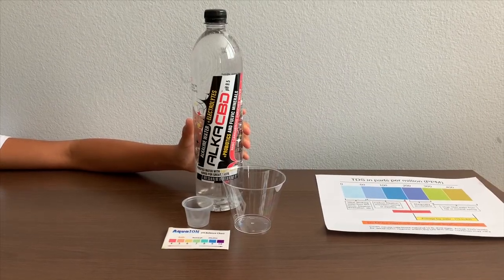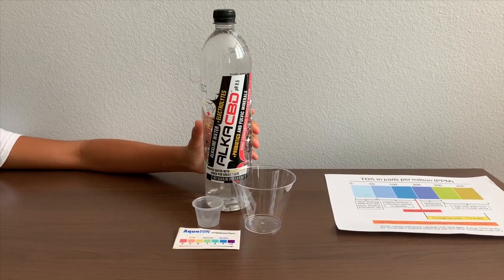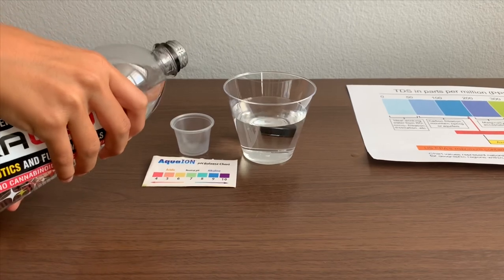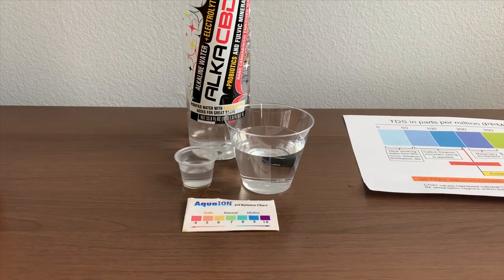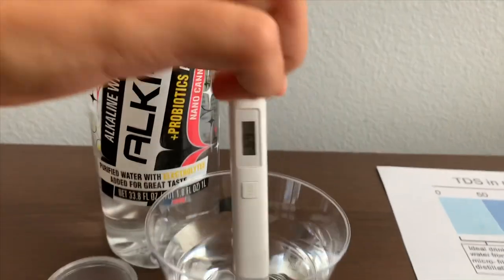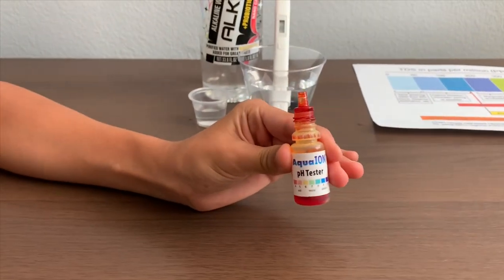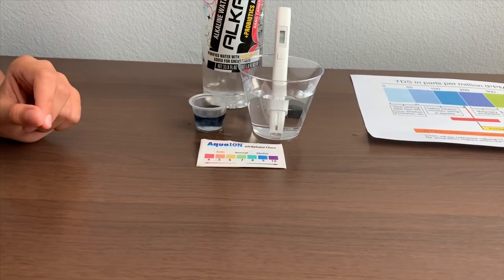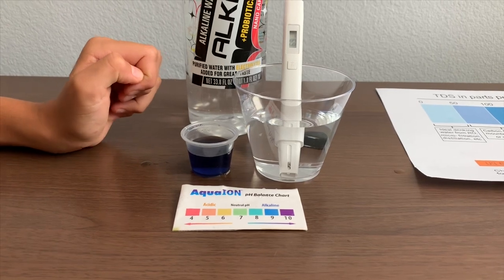Alka CBD Purified Water test - pH and TDS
Purified water enriched with nano cannabinoid, electrolytes, probiotics and fulvic minerals.

Results:
pH: 9.5
TDS: 70